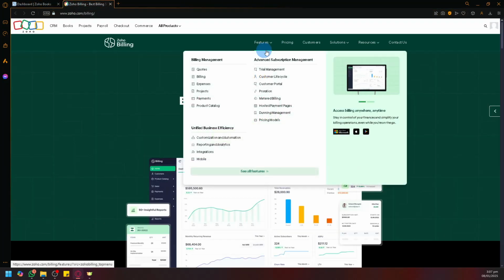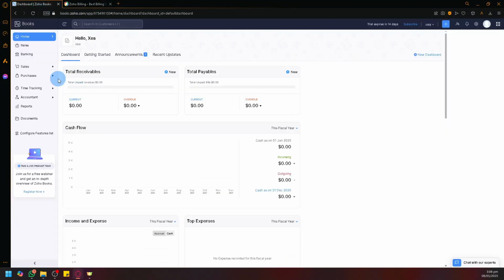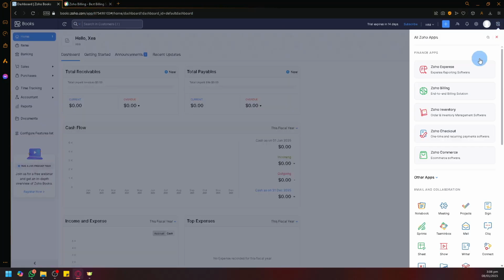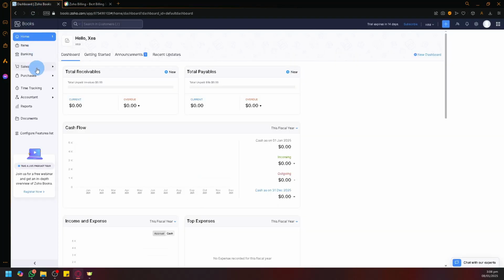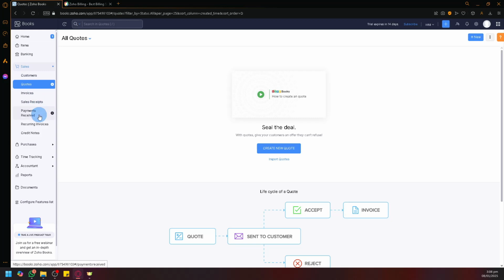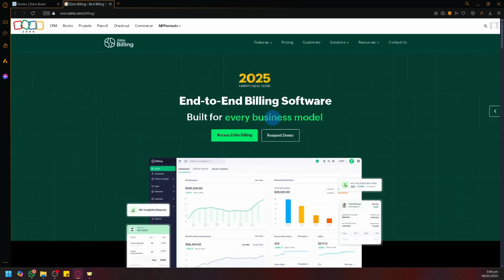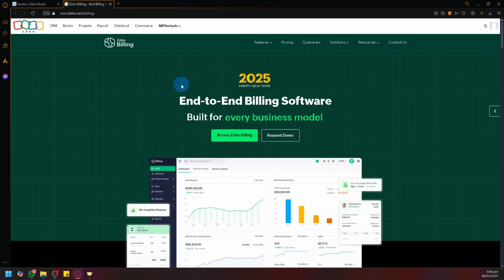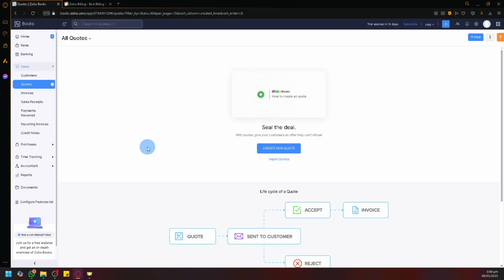Zoho Books vs Zoho Billing: What's the Difference || Which is Better?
In this video, we'll break down the key differences between Zoho Books and Zoho Billing to help you decide which is better for your business needs.